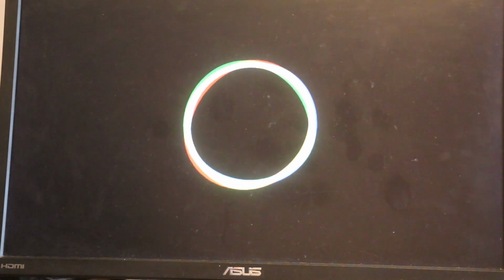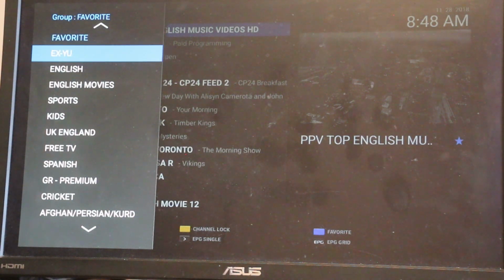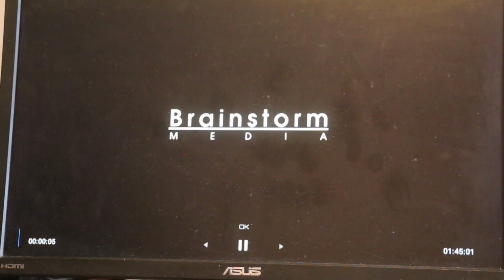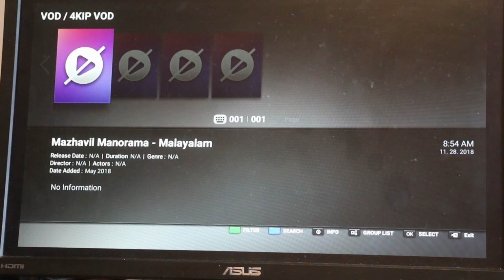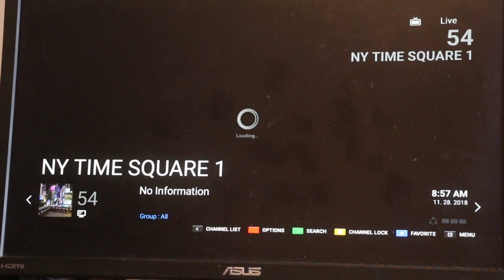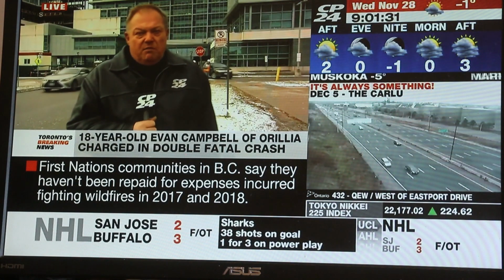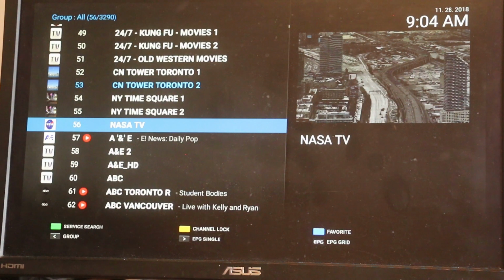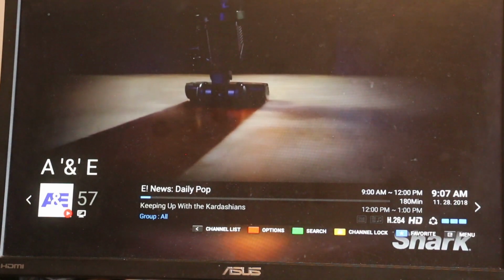The Formuler Zx with Canadian IPTV - Demo/walk-through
Containing the newest decoding technologies and
Android 7 Nougat at its core, the Zx will provide customers with
years of streaming media enjoyment through various apps including MYTVOnline.

Event Recording by EPG
Super-smooth fast-forward, rewind, and slow-motion playback​
Fast-Forward, rewind : x2, x4, x8, x16 speed
Slow motion Forward / Reverse : 0.3, 0.6 speed

USB Timeshifting
Timeshift the on-screen program simultaneously
Pause and Rewind Live TV

YES - PVR

Turn your smartphone or tablet into a convenient streaming
companion. Use your mobile device as a fully functional remote
control and TV mirroring screen.